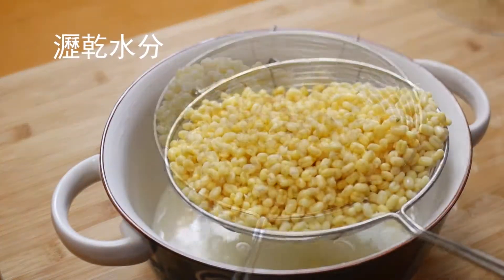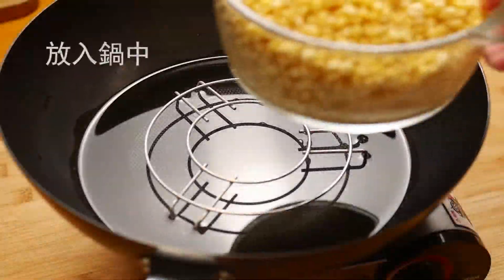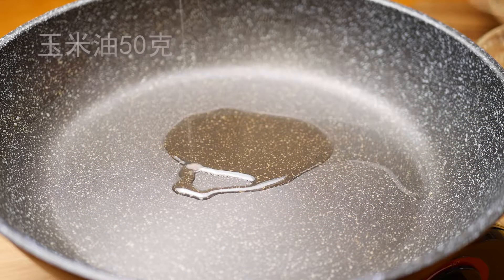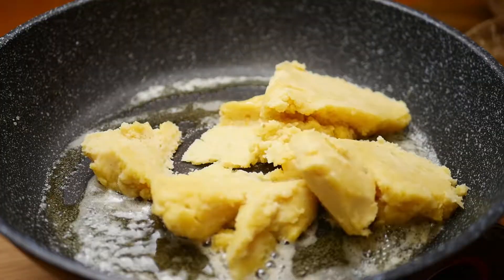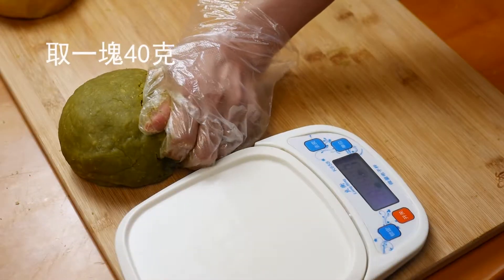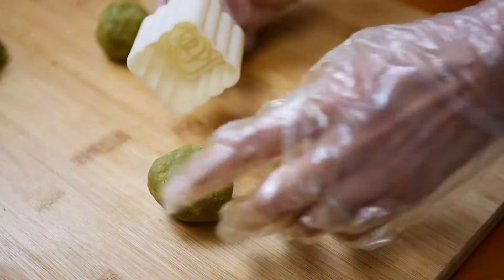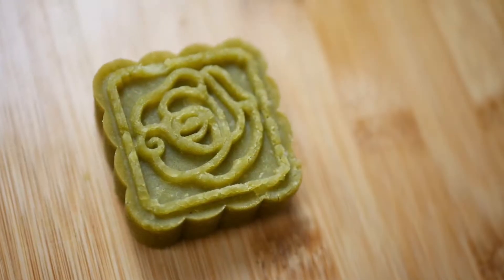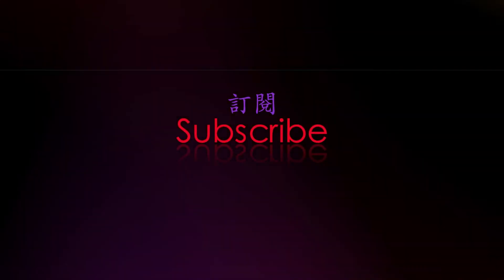[ 綠豆糕 Green bean cake ] 夏季解暑佳品 清涼去火 吃在口裡 晾在心裡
每天都会在这里和大家分享美食 如果你喜欢我的视频就点击右边的链接 👈 加入我们一起享受美食吧！
如果認為呢條片🎬係好嘅👍
我們有新上傳的影片👈 你們就會收到通知
請幫我分享給朋友🙏  多謝您👈支持

Are you a foodie craving Chinese food? Look no further.
Here we have the best Chinese recipes, prepared by award-winning chefs to showcase authentic, traditional Chinese cooking.
Whether you want to know how to make Chinese dishes at home, or learn how to master cooking with a wok, we've got you covered.
👉This film has CC plug-in subtitles, which can be translated into your native
 language to watch after opening